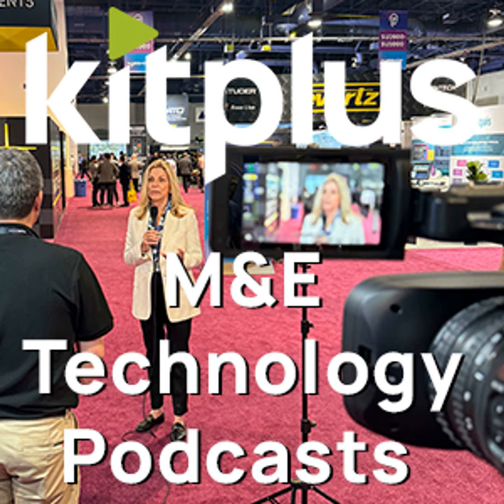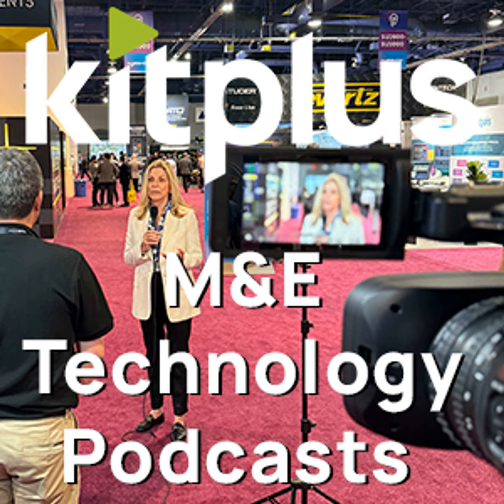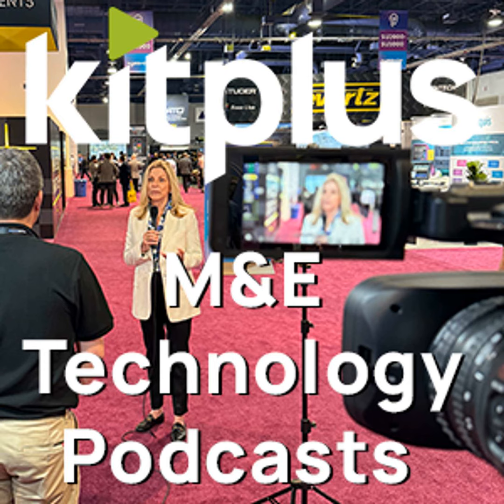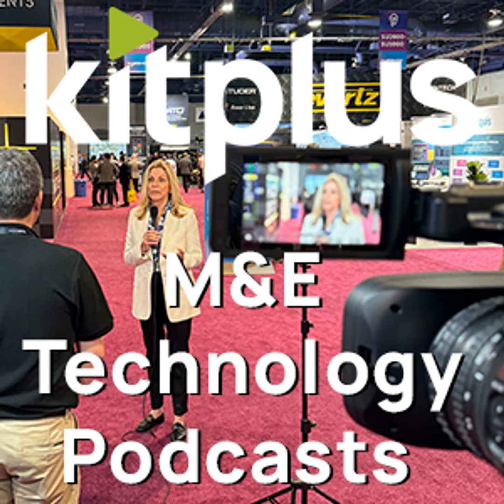Symply WORKSPACE XE on Digital Garage Stand at KitPlus Show 2023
At KitPlus Show 2023 we speak to Nick from Symply about the newly launched WORKSPACE XE, on the Digital Garage stand, shared storage for small to medium work groups.

KitPlus Show is a regional one day show with exhibitors, workshops, training and seminar sessions. It's free to attend and you can check out the next KitPlus Shows at Glasgow and London later this year